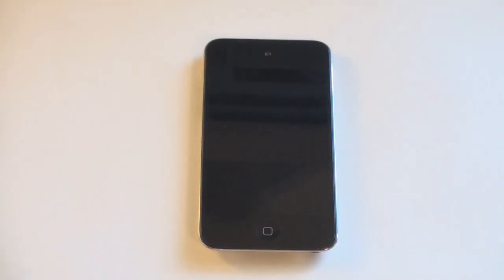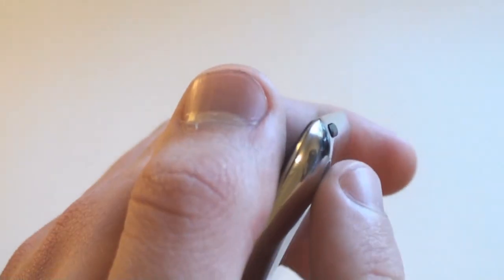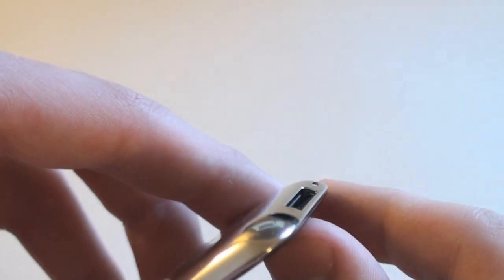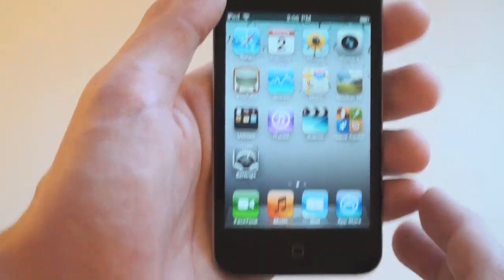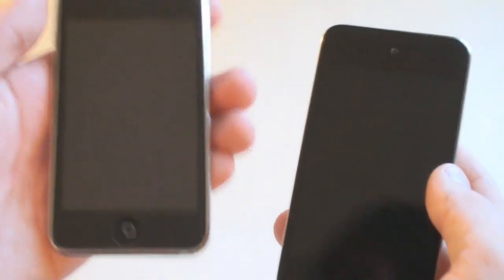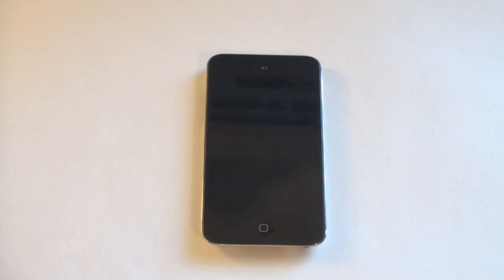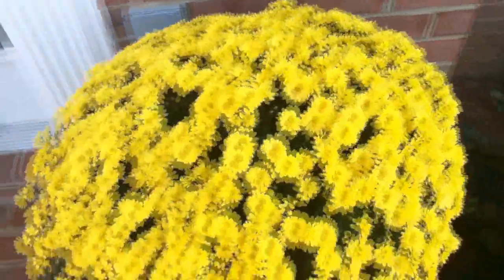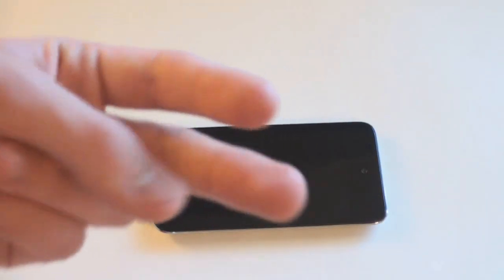Review: iPod Touch 4g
This is my review of the 4th Generation iPod Touch!

It is definitely the best iPod Touch yet and it's worth upgrading to. Watch the video for more details!

Price:
$229 8GB
$299 32GB
$399 64GB